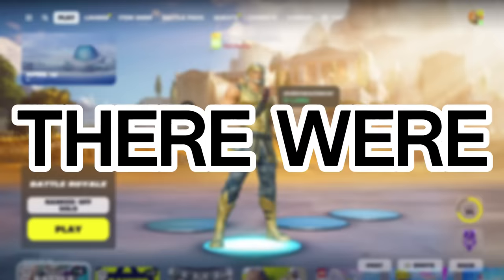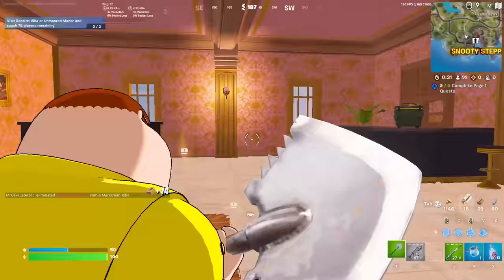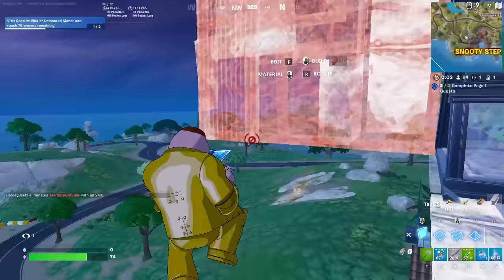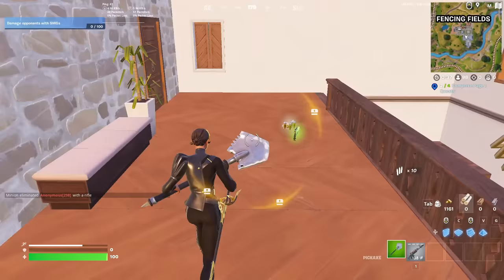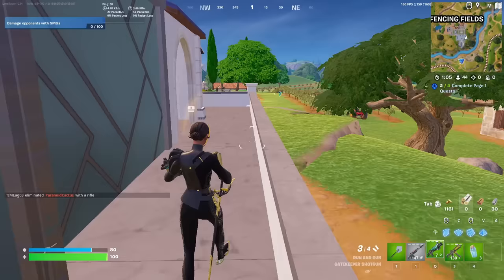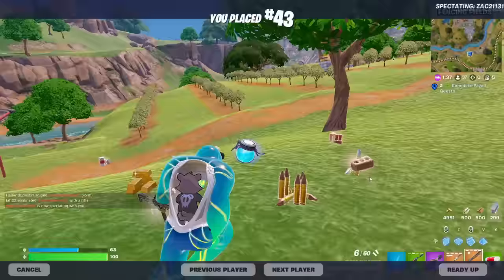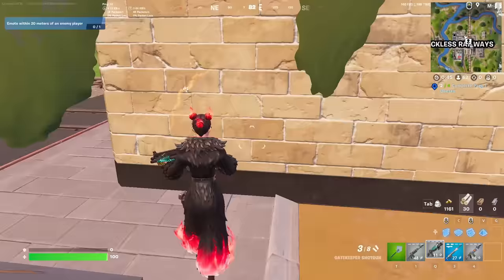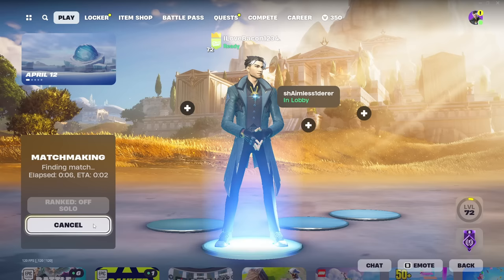I Pretended to be the Season 1 Bosses, IN SEASON 2!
In this video I will try to fool Fortnite players into thinking that I am a boss that is not in the game anymore.